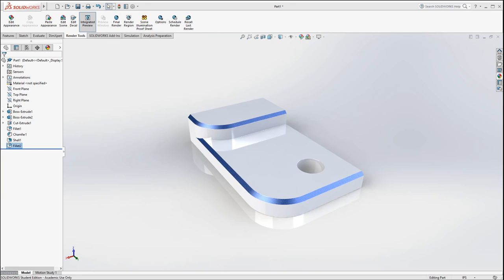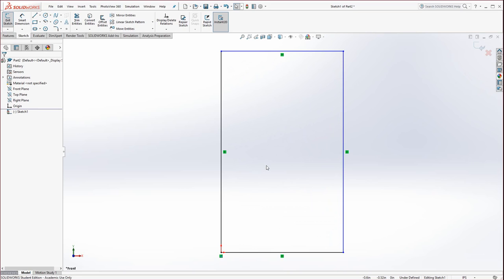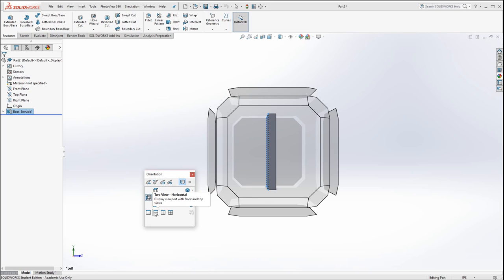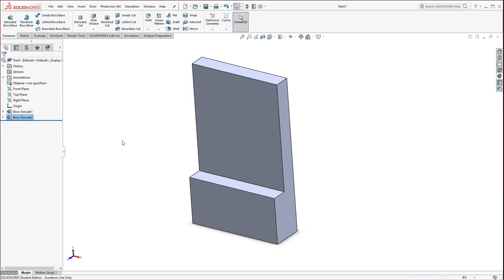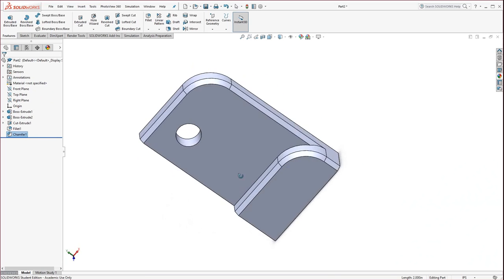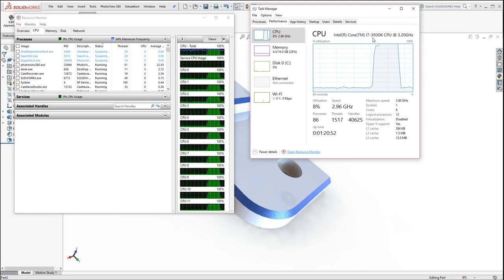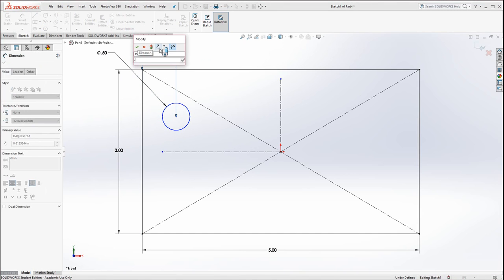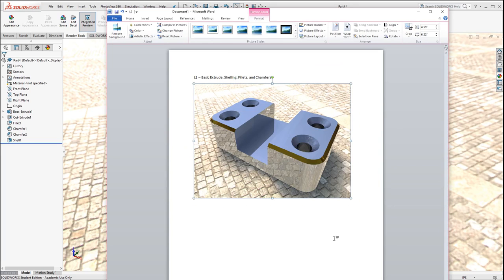E1 SolidWorks 2016 Basic Modeling 1 Tutorial